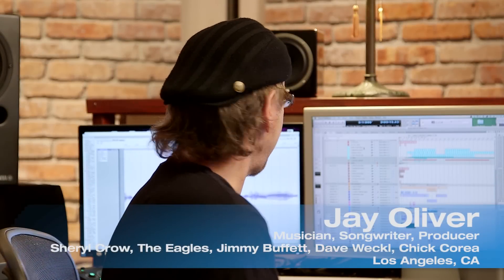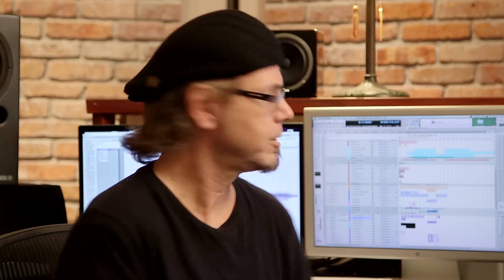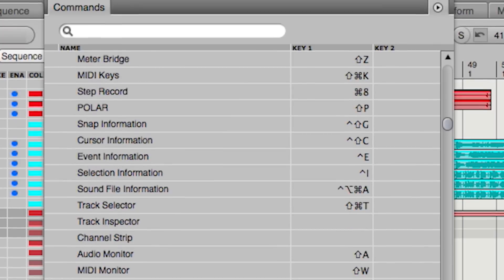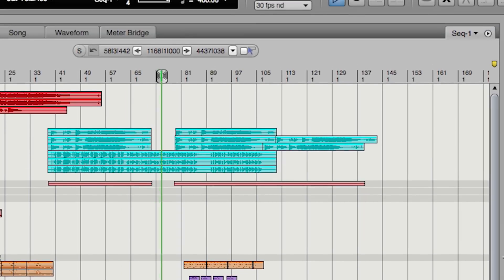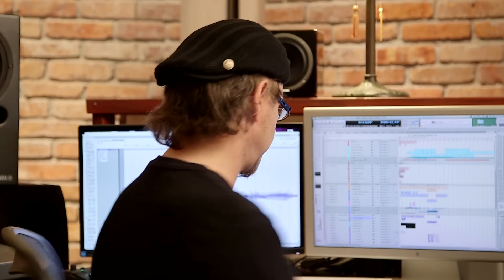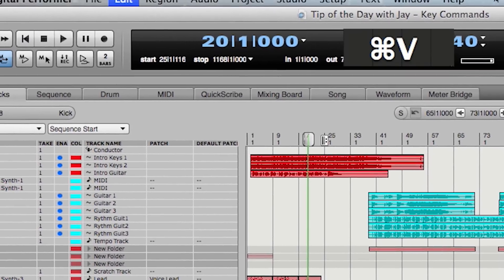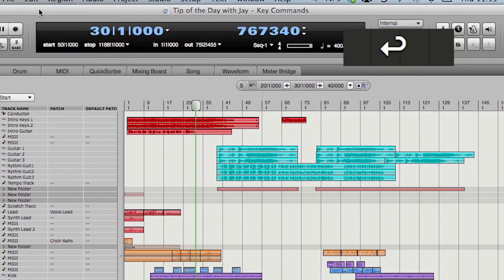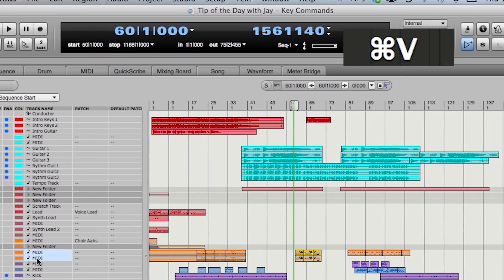MOTU Tip of the Day with artist Jay Oliver: fast editing in DP8 with keystrokes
Today's Tip of the Day comes to us from LA-based musician, composer and songwriter Jay Oliver. Jay has mastered the art of super-fast editing using keystrokes. Here are just a few that he uses every day.